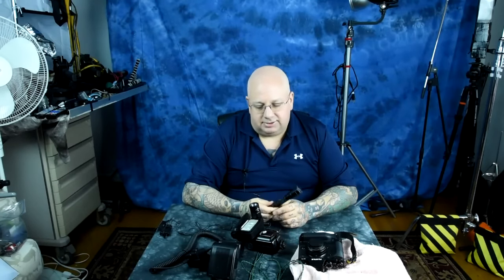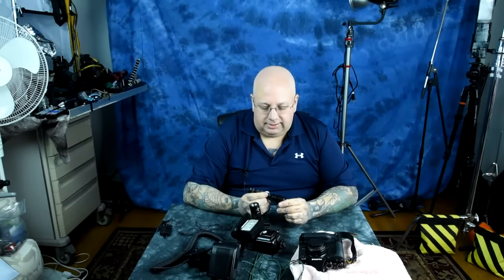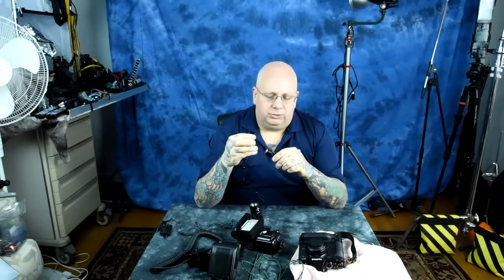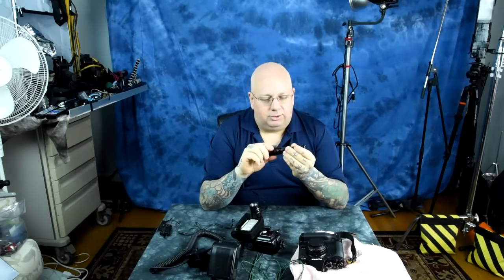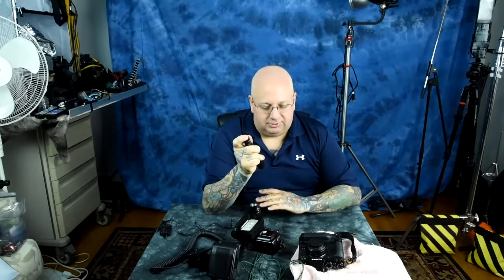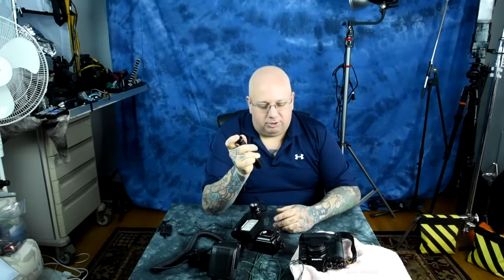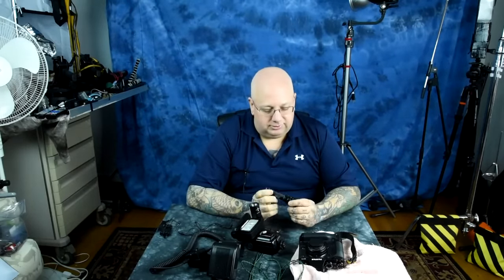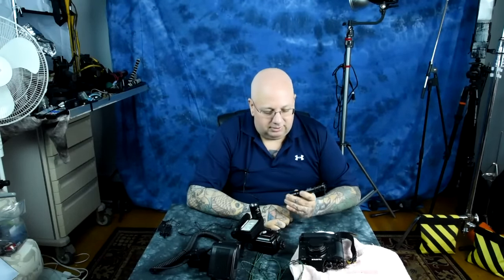Surefire E2D, most useful tool on earth? Maybe. Years and years of use, still amazing